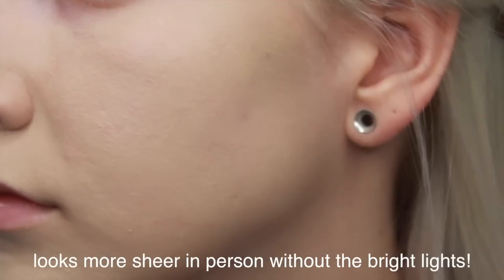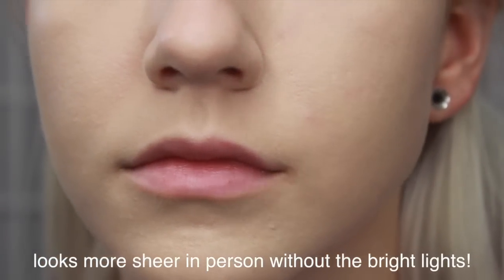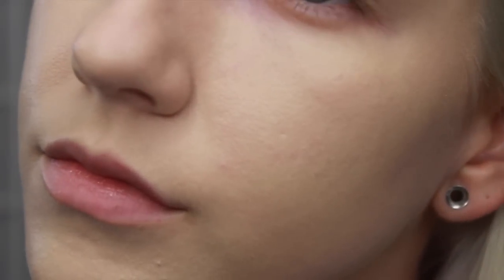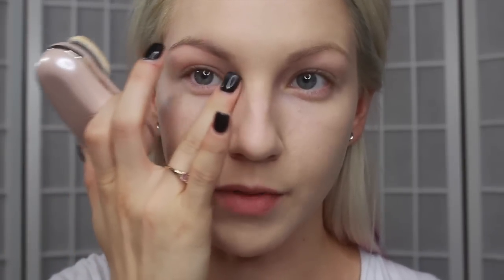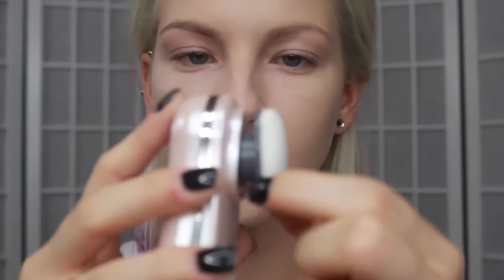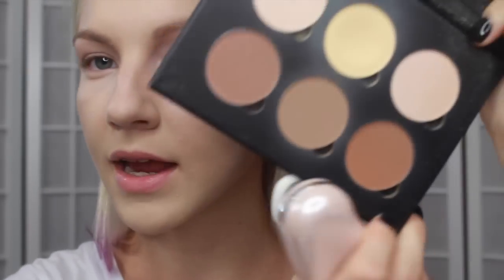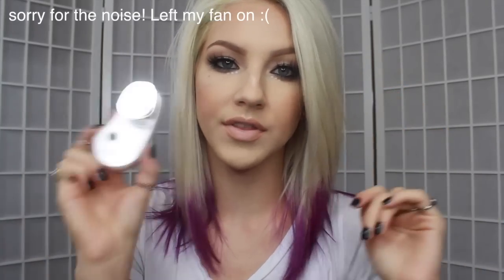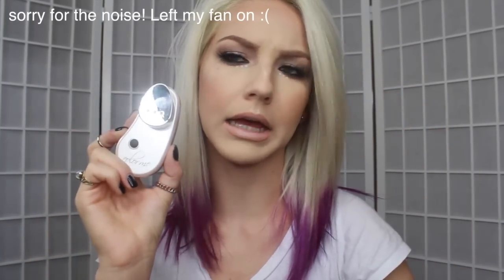First Impression ♡ Color Me Automatic Foundation Applicator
READ BEFORE YOU ASK PLEASE :) ☟☟☟

✽ lip color in outro - MAC Etcetera lip liner + MAC Myth lipstick + NYX buttergloss in Fortune Cookie

My hair was done professionally (like always!!) so I won't be able to tell you what color she used or how she did it - sorry!! But I'm sure there are plenty of "dip-dye" tutorials on youtube :) _______________________________________________________

☞LINKS☜
◆twitter and instagram: @alisonhenryy @alisonlovesjbofficial

💻 What I use to edit: Final Cut Pro on Macbook Pro

THANK YOUUUUU ♡ God Bless!!!